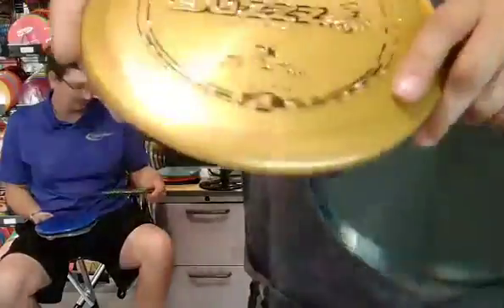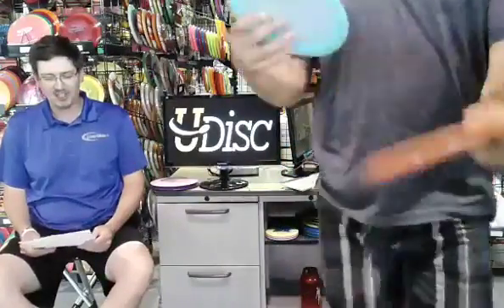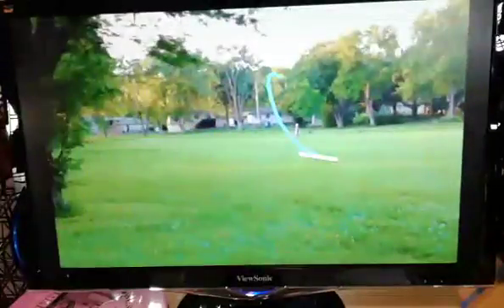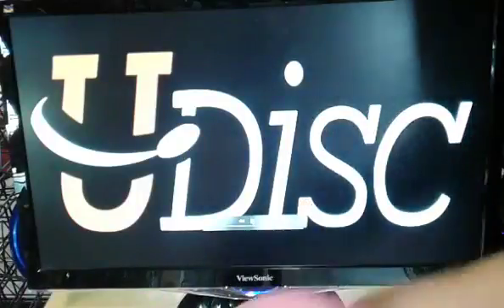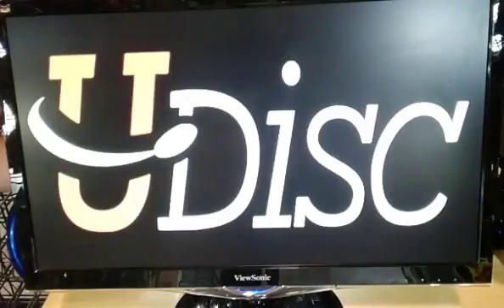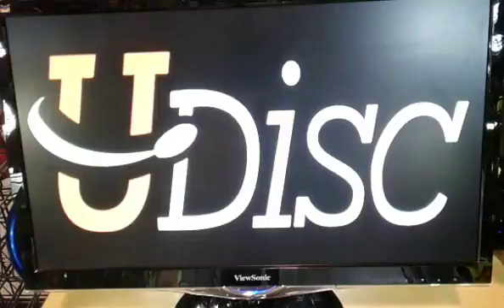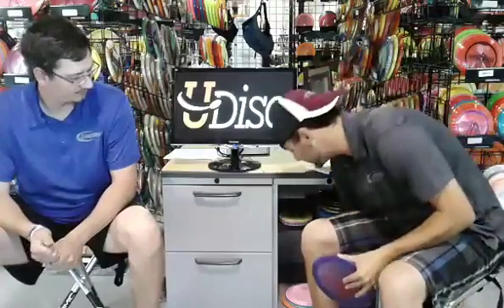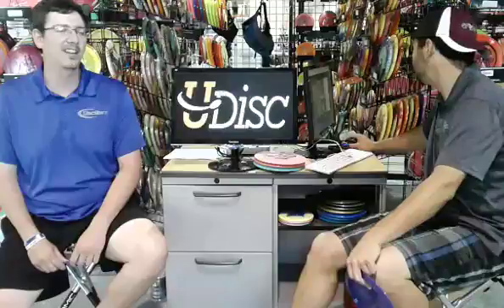This Disc is Great w/ Steve & Nate: Ep. 13 {Full Turn Traveler vs Westside Fortress} - FB LIVE #48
More videos coming soon that you don't want to miss!

Disc Store is located in Omaha, NE at 600 S. 72nd St.

*All giveaways were done LIVE on Facebook and are no longer available